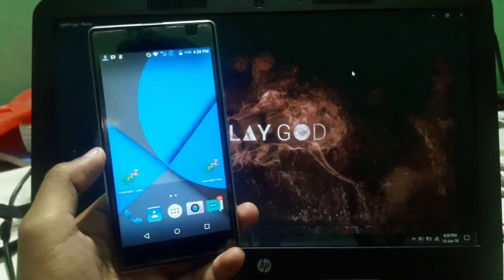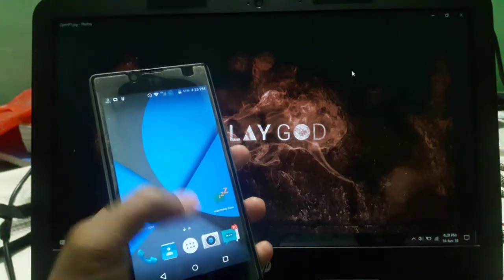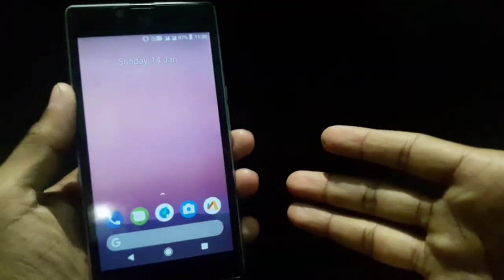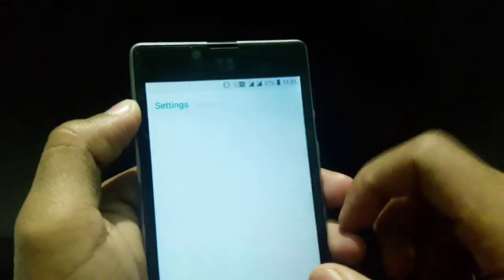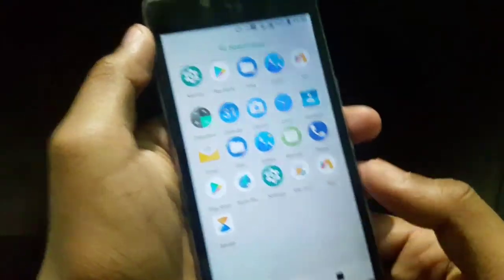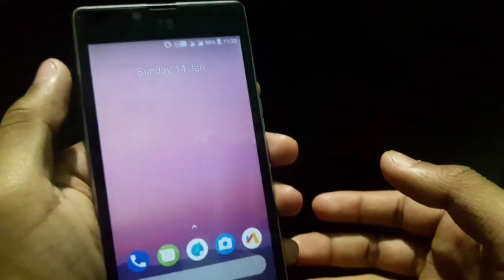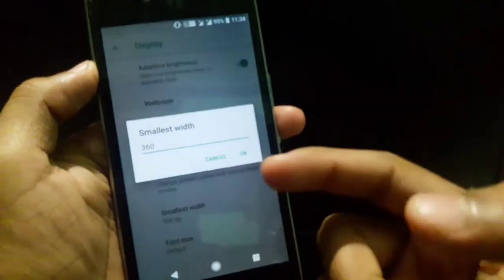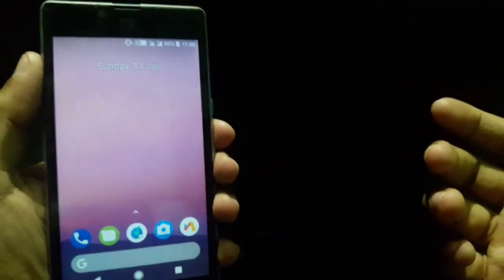Nitrogen OS For YU Yuphoria 8.1.1 Oreo Andriod With VoLTE 😍😍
GAPPS :-PICO 8.1 ARM 64

Credit:- YasiR (For Links and help)
And developers !